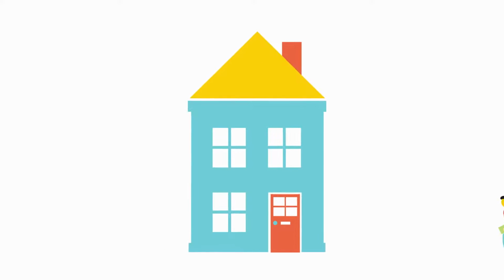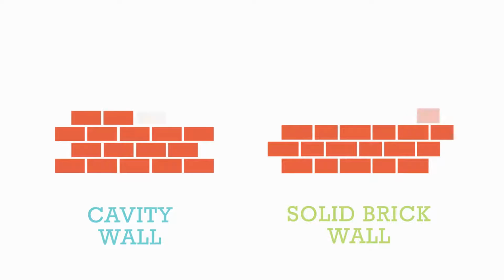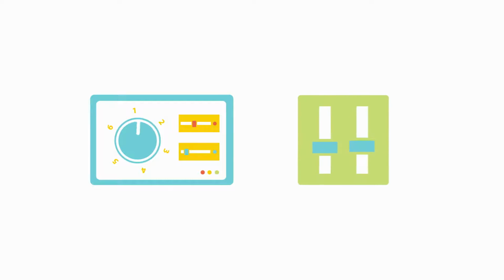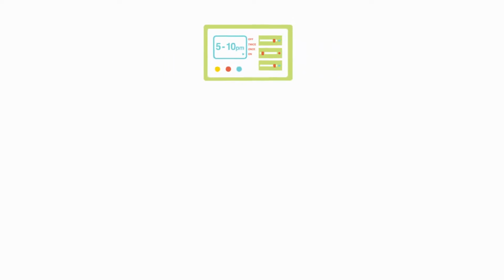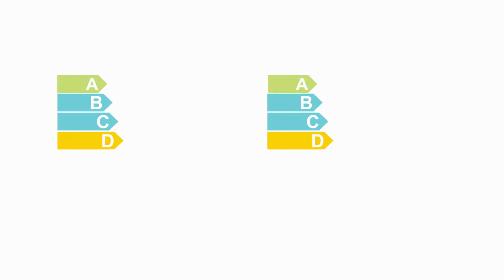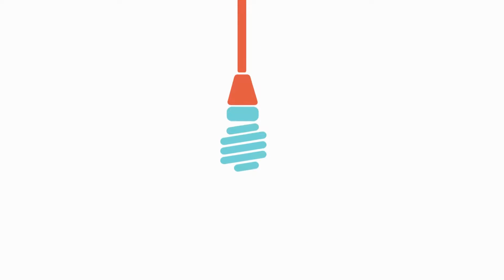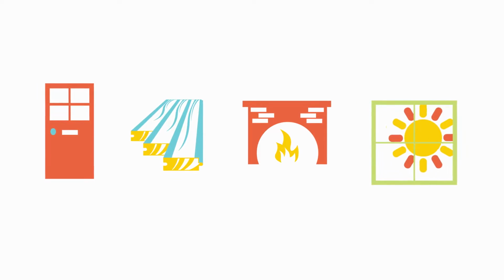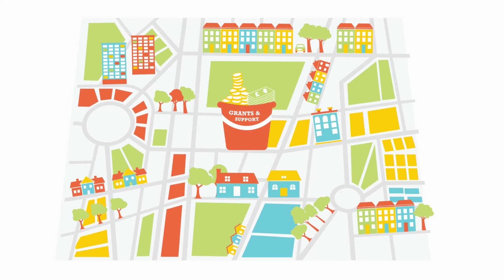An energy efficiency walk-around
How to carry out a DIY home energy efficiency audit

This short animation is part of a series made by CSE's communities team, helping community groups to run energy efficiency schemes in their neighbourhoods.